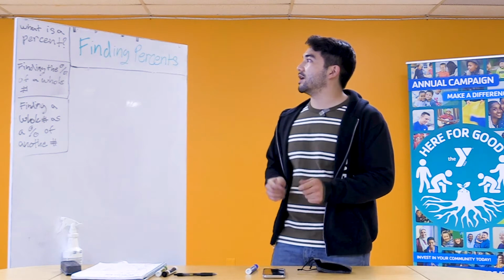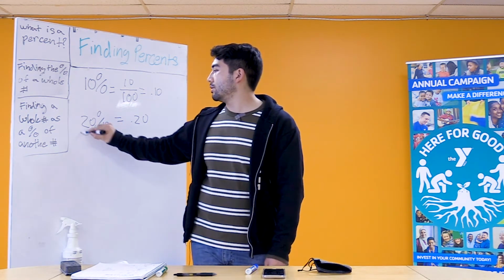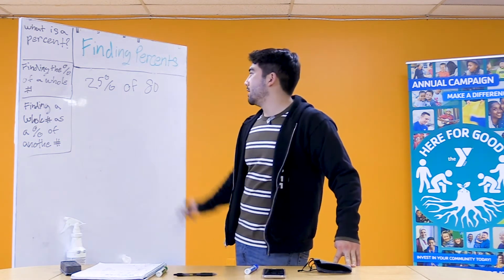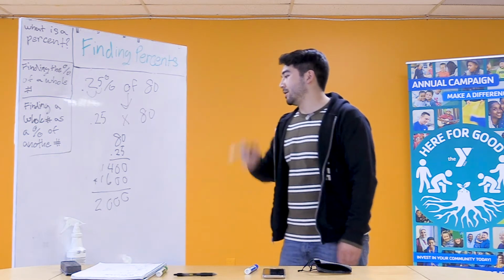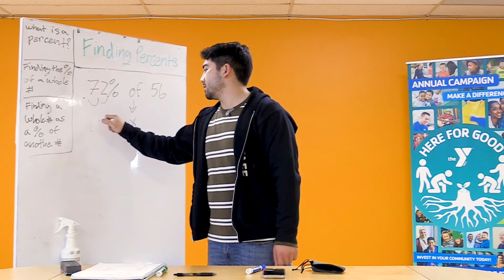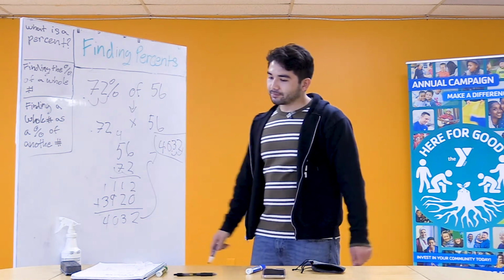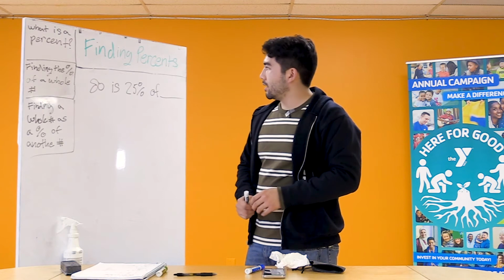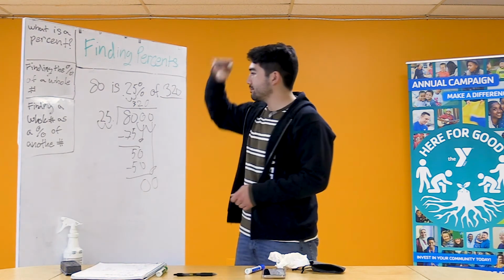Math with Justin: Finding Percents - Classrooms for All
Welcome to Classrooms for All! We have new Classrooms for All content every week! Youtube @ M, W, F and Classrooms for All LIVE classes @ M-F, and on local access channel 29 @ M & F. For more information and class schedules,